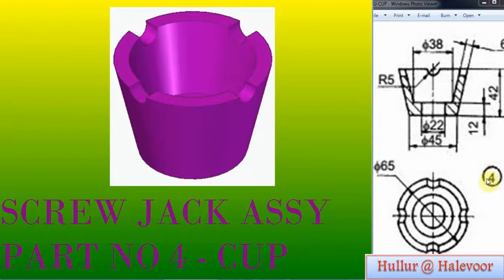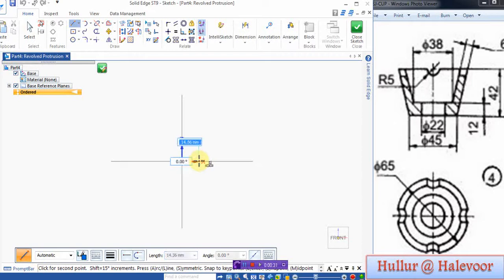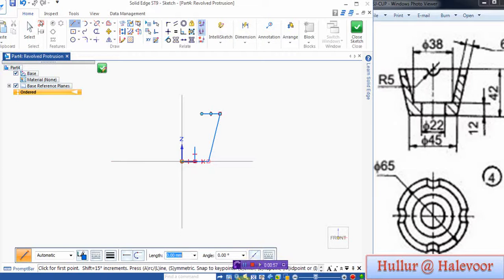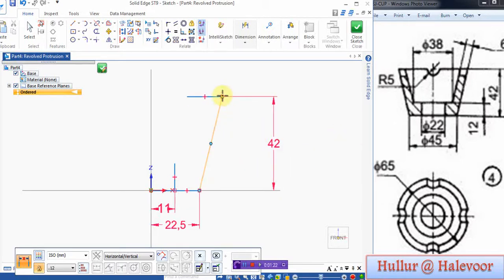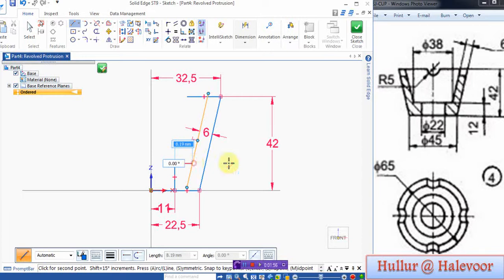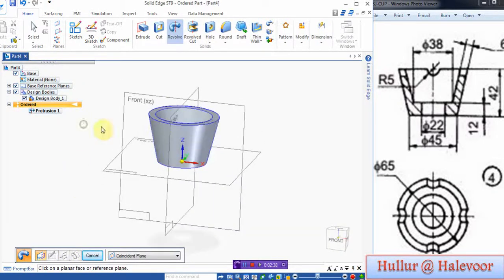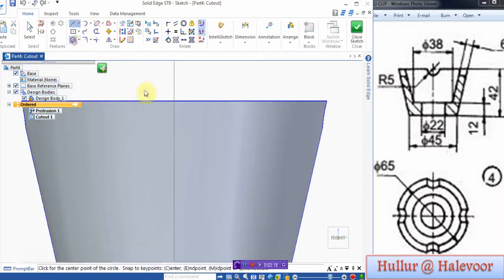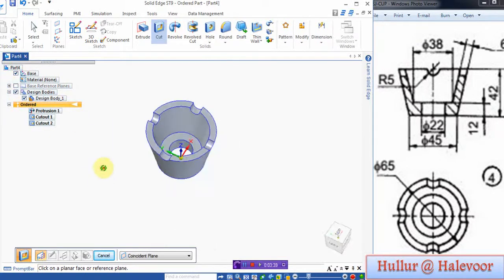Screw Jack Part 4 CUP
Hullur Halevoor Created by Solid edge ST9